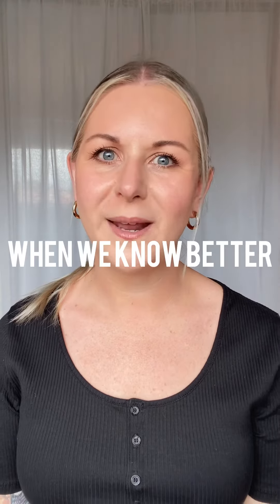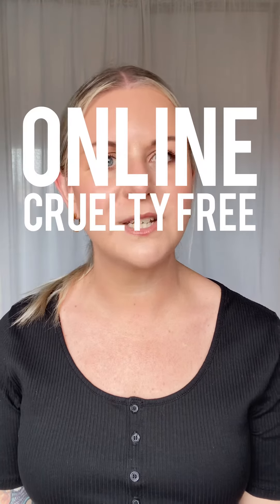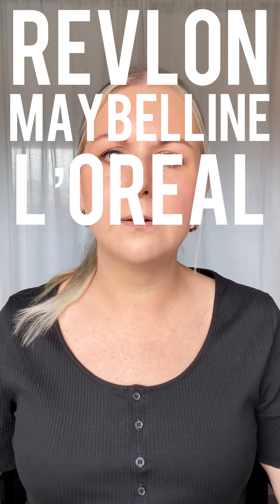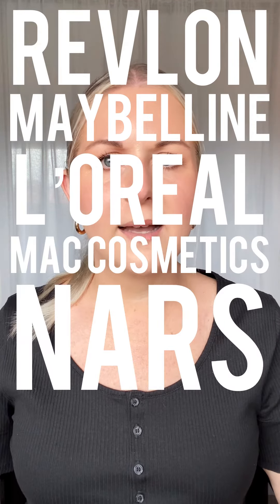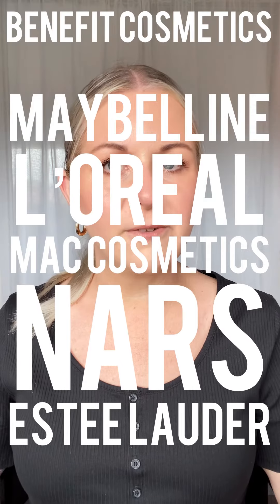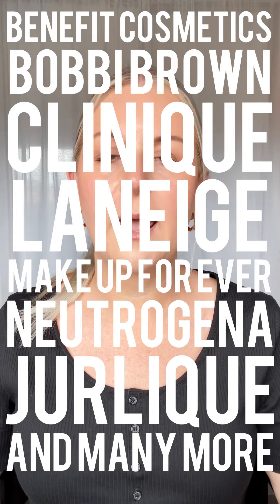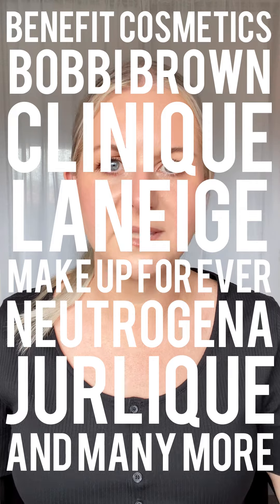When We Know Better, We Do Better 💕 Switch to Cruelty Free in 2023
When we know better, we do better so let's become familiar with Cruelty Free brands and the brands that still test on animals or sell into countries where animal testing is still a requirement by law (Mainland China)

Are there any brands that you were surprised to see still test on animals?

⭐️ GIVEAWAY ⭐️ I have partnered with my friends at @loyalcrush to give you the opportunity to win a Cruelty Free prize pack valued at over $300!

⭐️ Tote Bags ⭐️ To show your commitment to living Cruelty Free in 2023 I have designed a limited edition Tote Bag. Not only does this spread a positive message but ALL profits will be donated to @animalsaustralia